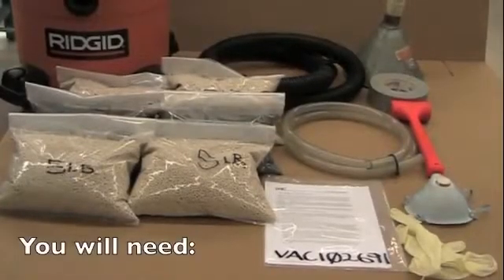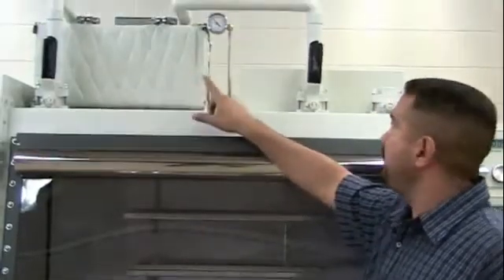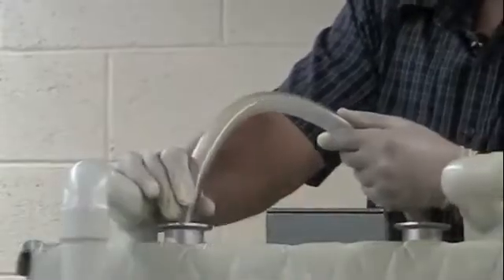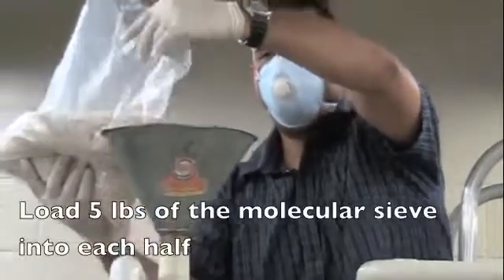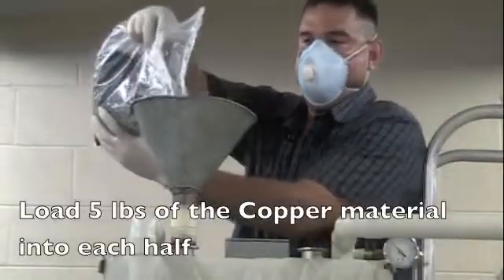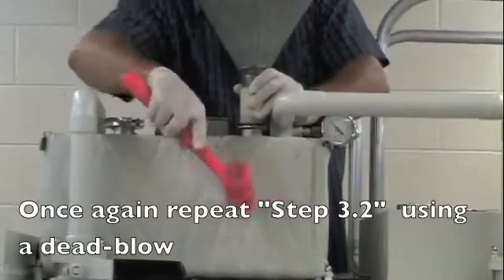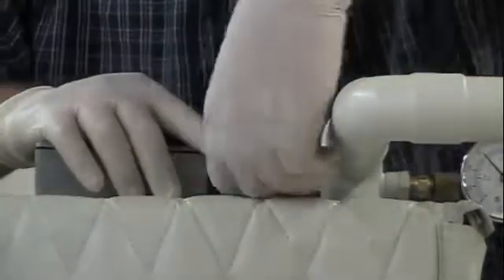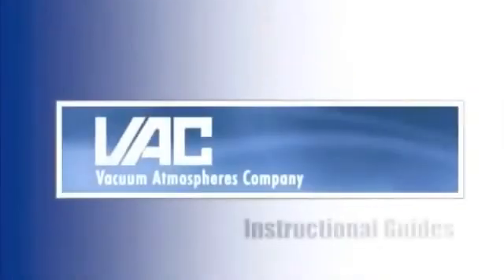VAC Instructional Guides: How to REPLACE a Purifier Charge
The process for replacing the molecular sieve and copper catalyst that is used to purify the atmosphere inside your inert atmosphere glove box.